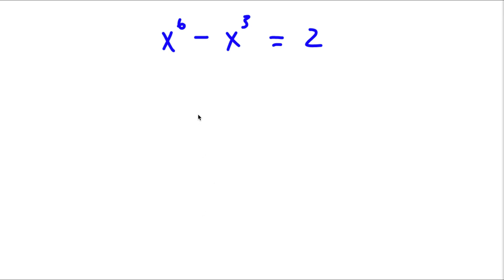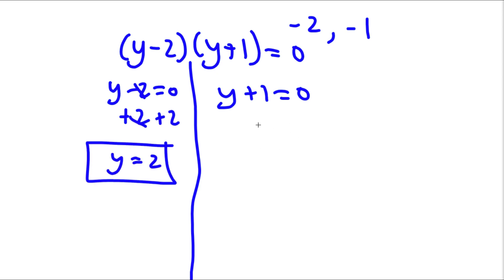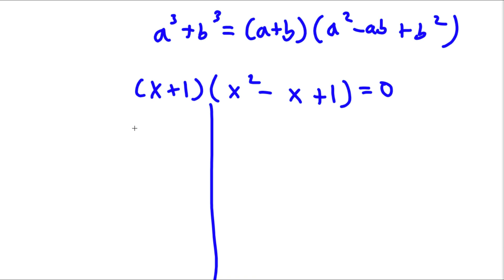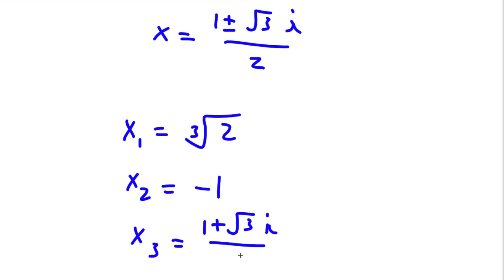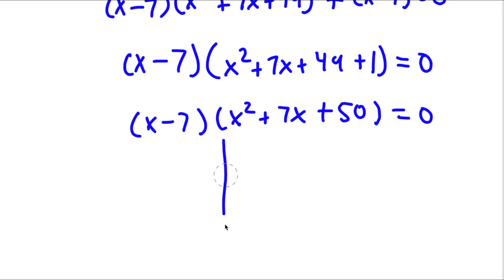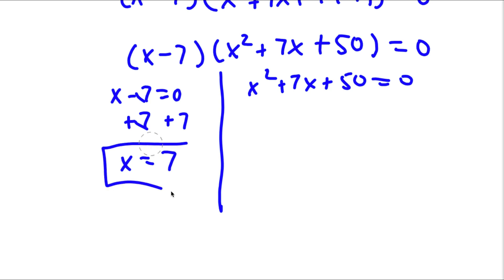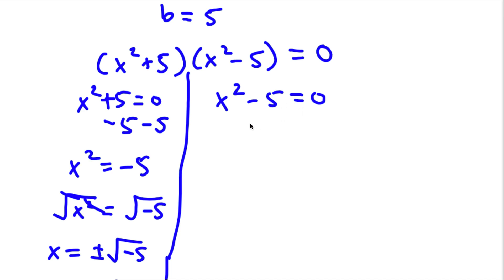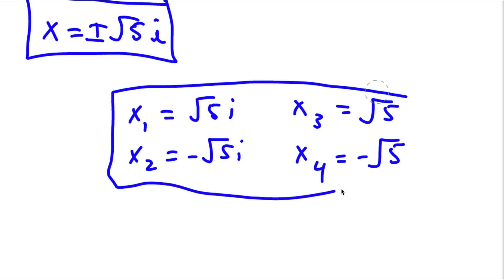School Never Taught This!!! | A Nice Algebraic Equation